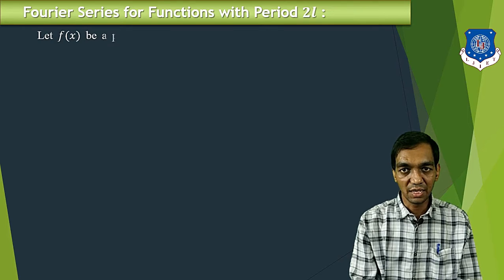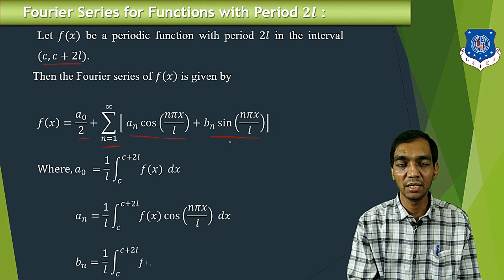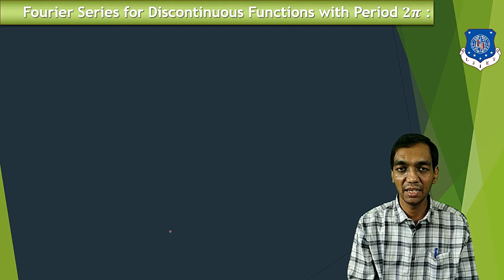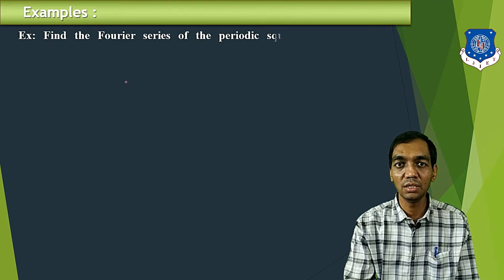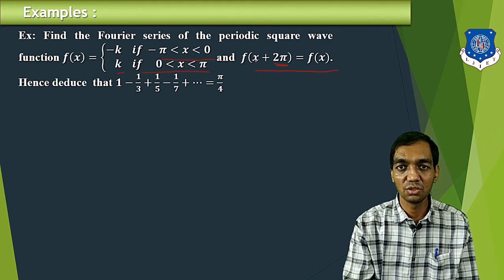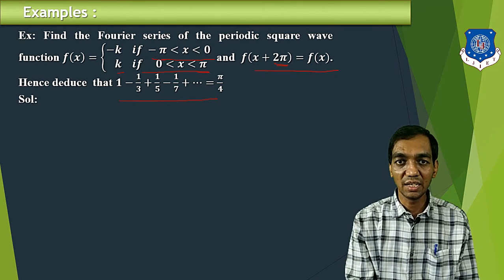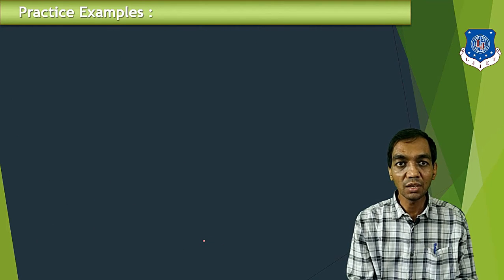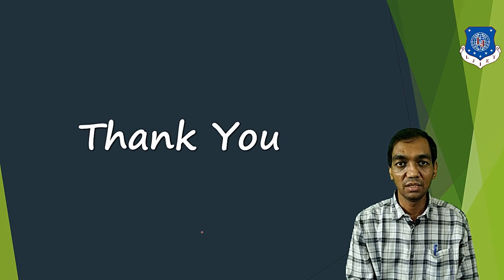Lec-28_Fourier series for discontinuous function with period 2𝜋 |Mathematics 01 |First Year Engineer